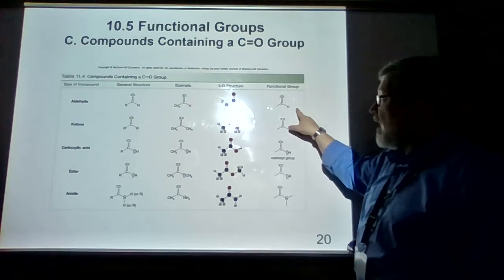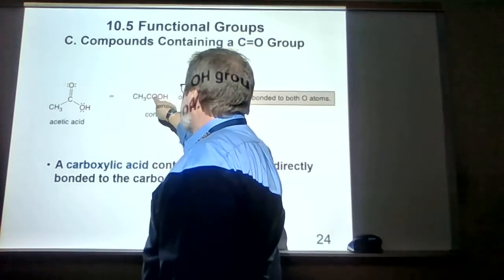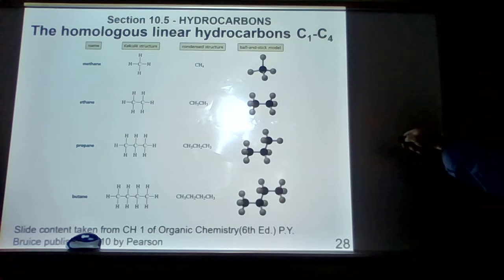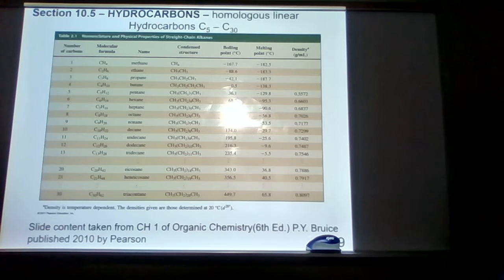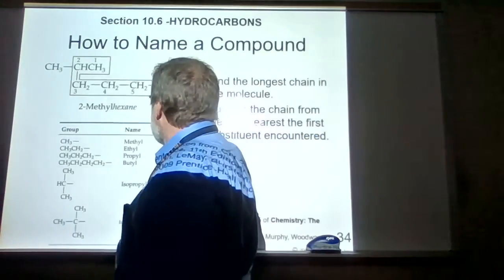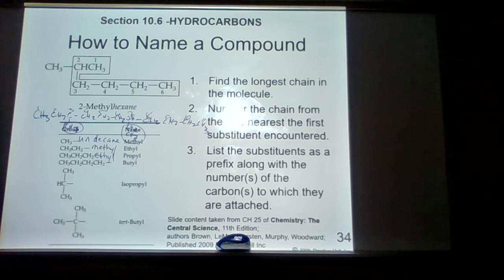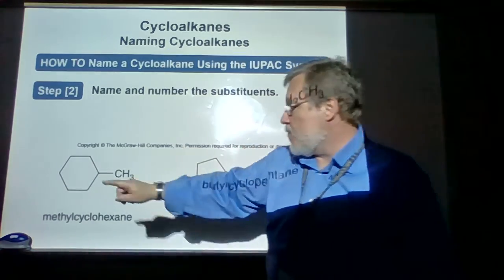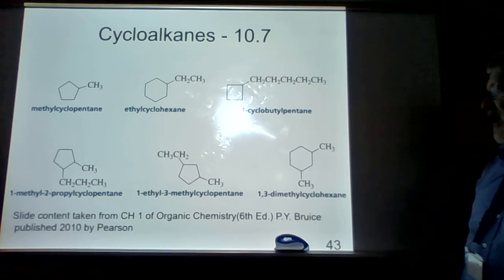CH 10 video lecture Chem 101 spring 2021